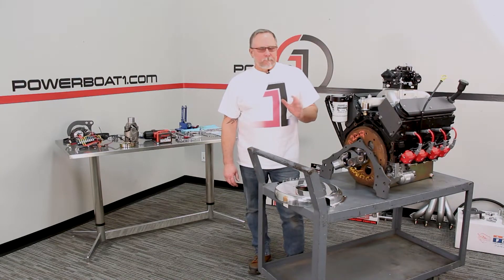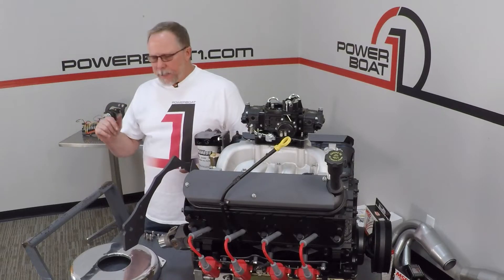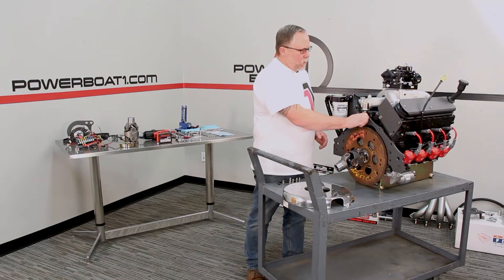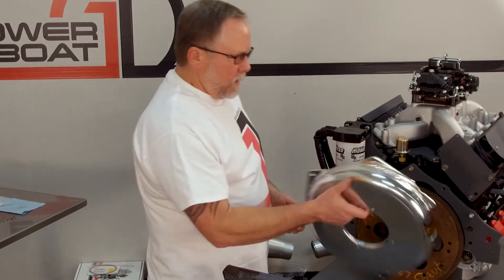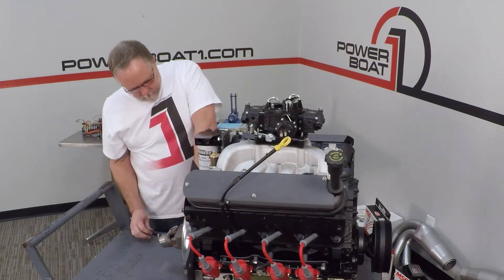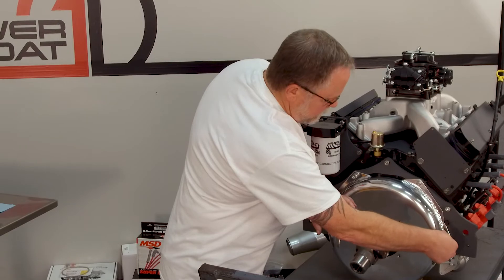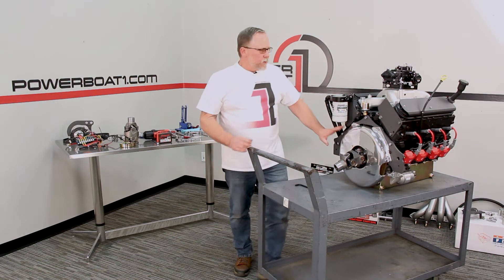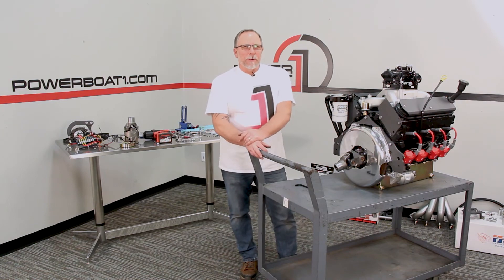LS Marine Conversion: Rear Motor Mount and Bellhousing Installation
We're back with the next installment of our LS Marine conversion. Today we're adding the rear motor mount plate from Hardin Marine and a polished bellhousing to cover the flexplate and driveline.